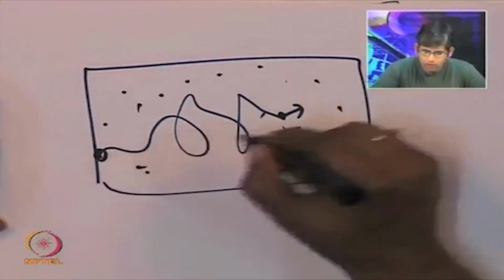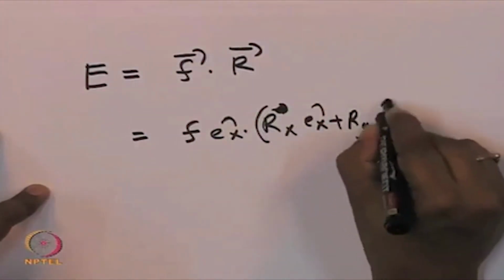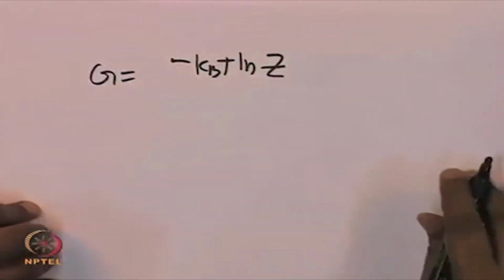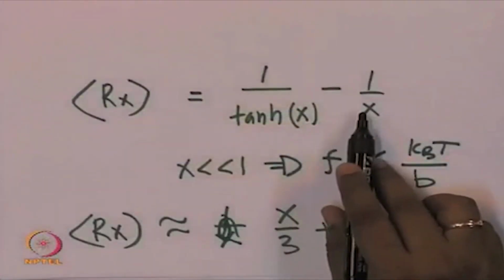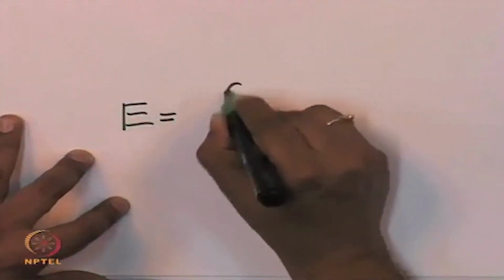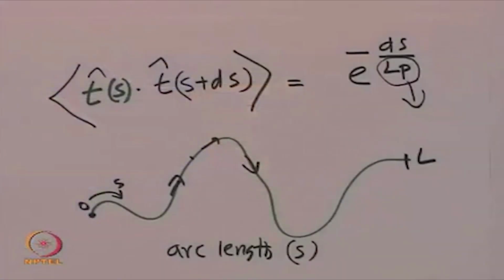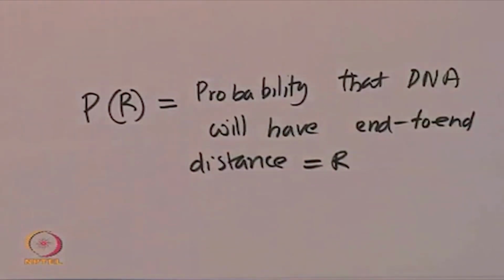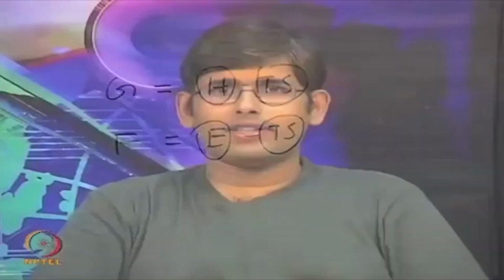Force-extension and looping of DNA